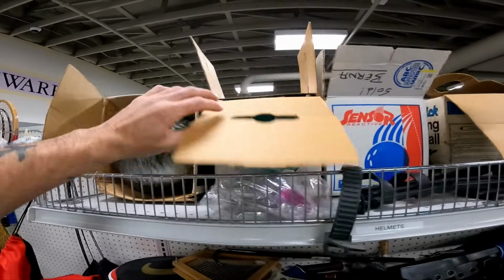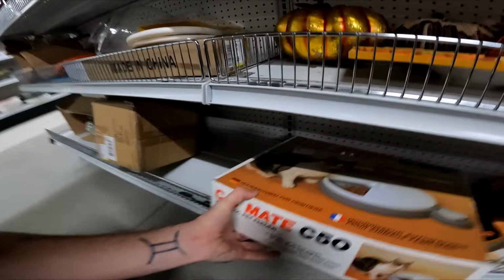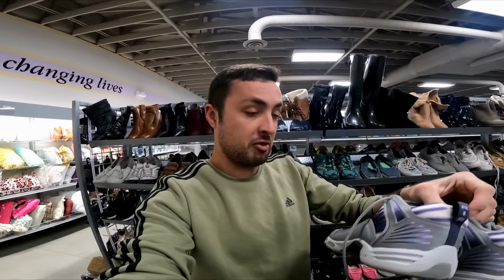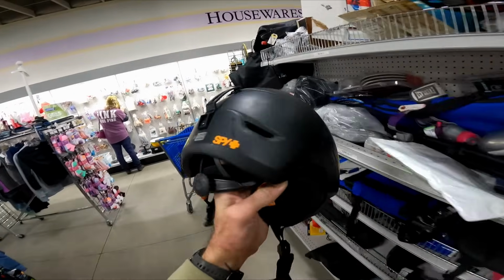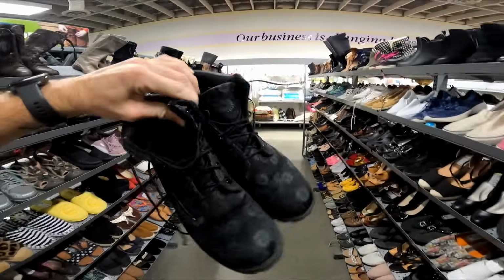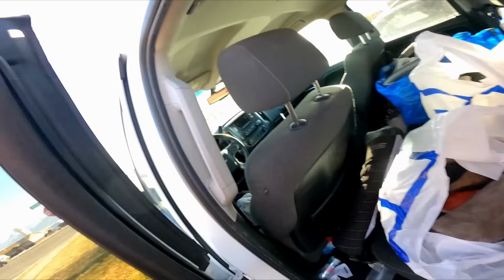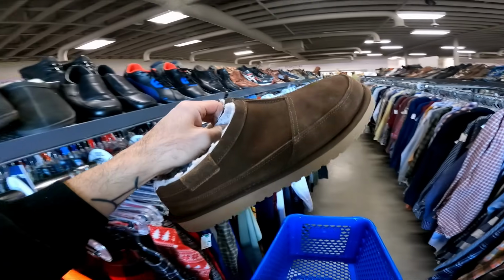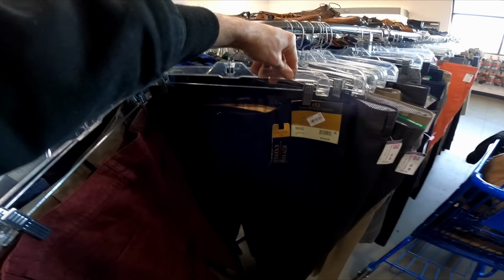Thrifting The Same Goodwill 5 Days In A Row! Scored Big!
I went to the same goodwill 5 days in a row. On Day 2 I filled TWO Shopping carts along with a $350 item. Day 3 gets even better! I hope you enjoy the video as much as i enjoyed making it!